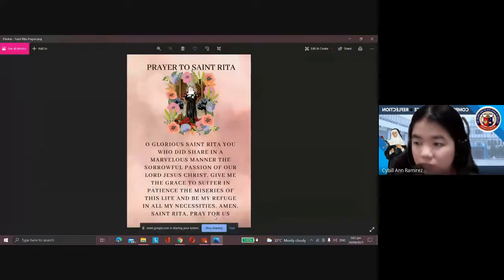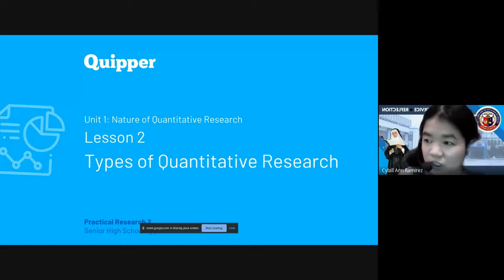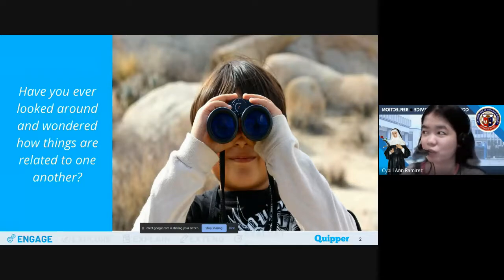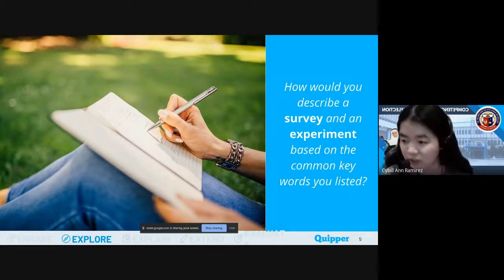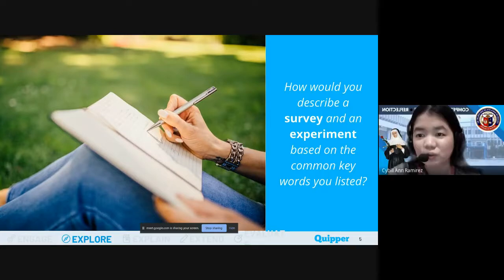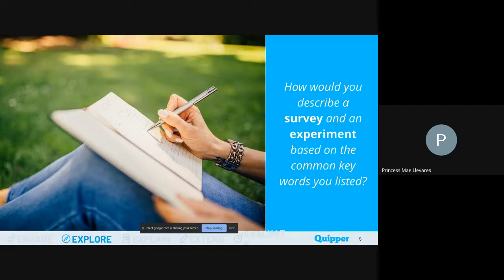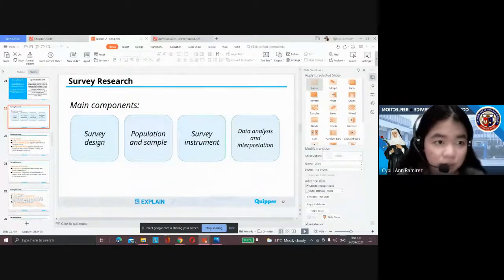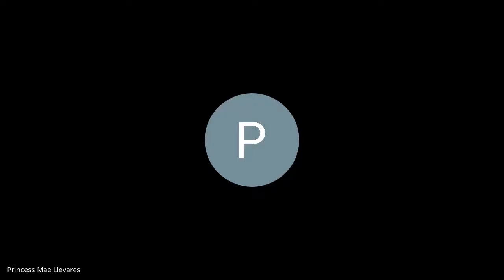CSR SHS Grade 12 STEM- Practical Research 2- Unit 1 Lesson 2 (Part 1)